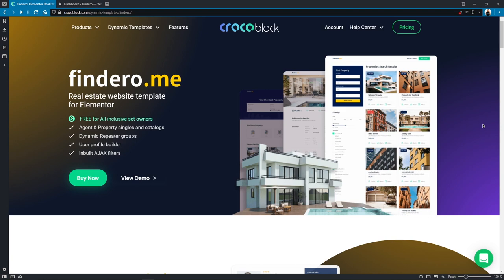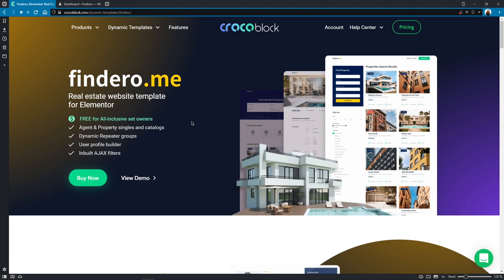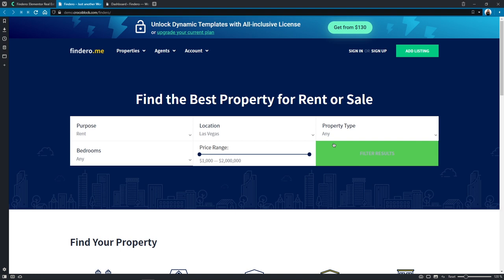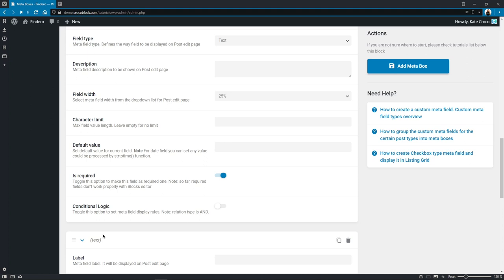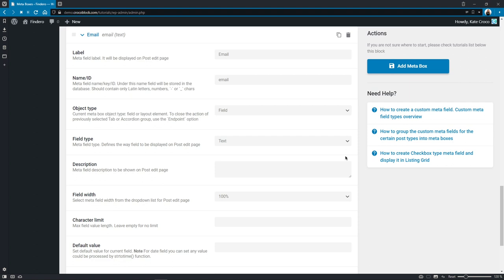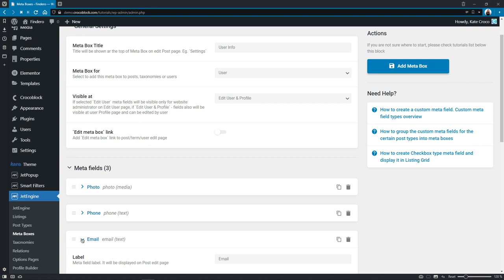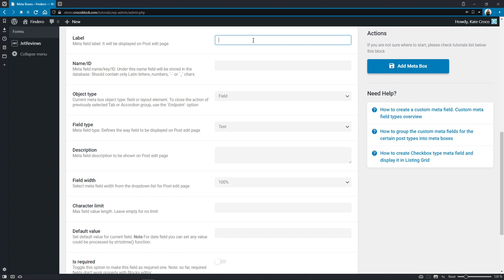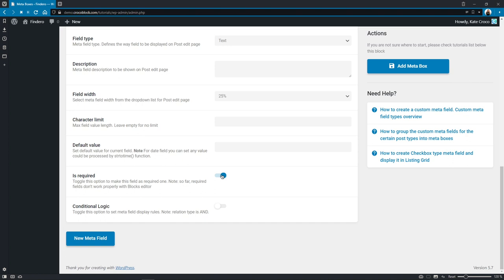How to create and customize a WordPress User Profile | JetEngine Plugin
Ever wondered how to create a Public User Profile on your website? This is a detailed Elementor User Profile Page Builder tutorial that will help you to add a user profile and set everything up.

💡 Tip 1. Make sure that the Profile Builder and Forms modules are enabled JetEngine Dashboard settings.
💡 Tip 2. Import editable user setting page for the user profile.

After watching this video you will know how to:
◼️  add Meta Boxes with additional meta fields to default Elementor user profile to fill the details about each agent
◼️  create Elementor user profile page and set it up to add public page for all user list
◼️  design dynamic Elementor user profile template for one agent and pull the data with Dynamic Repeater widget
◼️  query Listing grids by Users and Taxonomy
◼️ apply Tabs widget to separate properties for rent and for sale — don’t forget to create two different templates for them
◼️ build User Form with pre-set form field values
◼️ create trusted agents listing and add it to the homepage
◼️ customize Profile Builder settings for unique Public User Profile

 ► TIMESTAMPS

00:00 Introduction
01:47 Brief Overview of what we will do today
04:07 Enabling Profile Builder and Forms Modules
05:01 Adding Meta Boxes to Users
11:24 Profile Builder Settings Overview - Part 1
12:46 Creating Agents Page
13:50 Creating List of Agents Listing Item - Part 1
20:04 Profile Builder Settings Overview - Part 2
21:05 Creating Single Agent Subpage
21:26 Creating Single Agent Template
25:05 Creating Shorter Agent Info Listing Item
30:04 Customizing Crocoblock Tabs widget
31:54 Creating For Rent/For Sale Property Templates for Tabs
36:00 Profile Builder Settings Overview Part - 3
36:34 Creating List of Agents Listing Item - Part 2
37:26 Adding Agents Page to the Menu
38:56 Adding Trusted Real Estate Agents Listing to the Home Page
41:44 Template Mode Overview
44:06 Profile Builder Settings Overview Part - 4
44:39 Creating User Settings Subpage
45:11 Creating Edit User Template
47:43 Creating Edit User Form
58:26 Updating User Info from the Front-End

Website template used: Findero — Dynamic WooCommerce Template